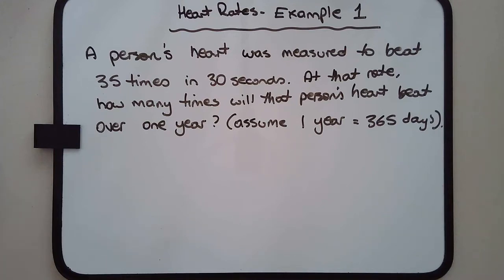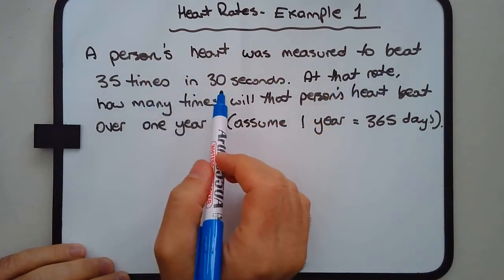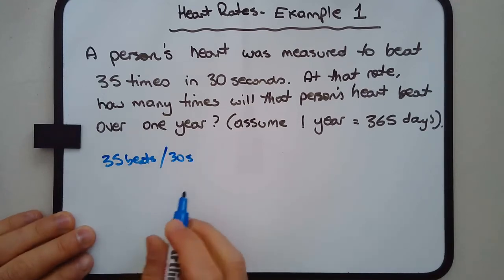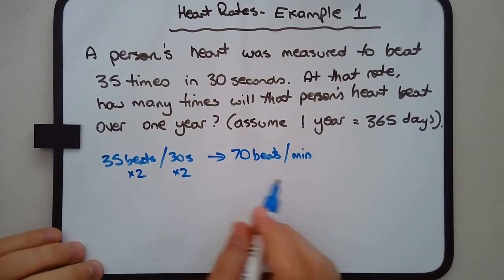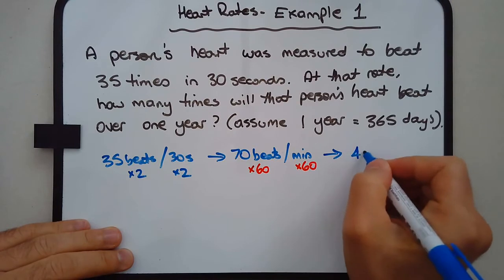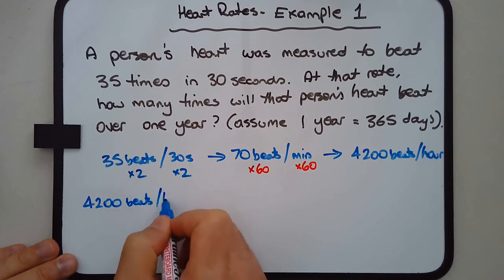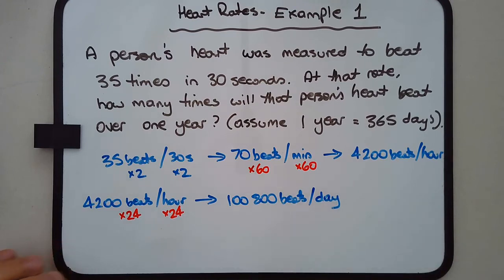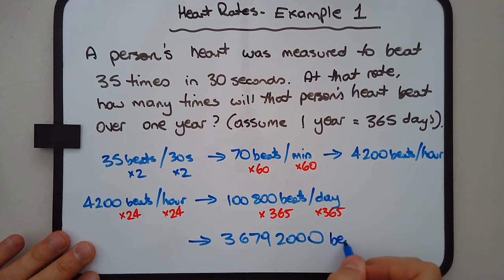How to solve worded problems involving heart rate or pulse (with examples)